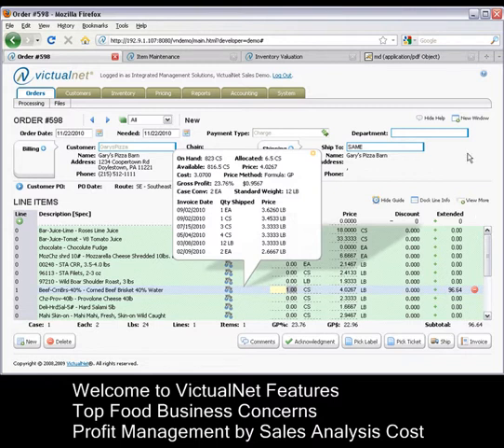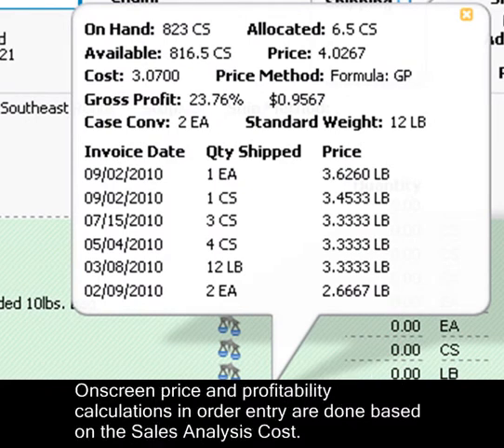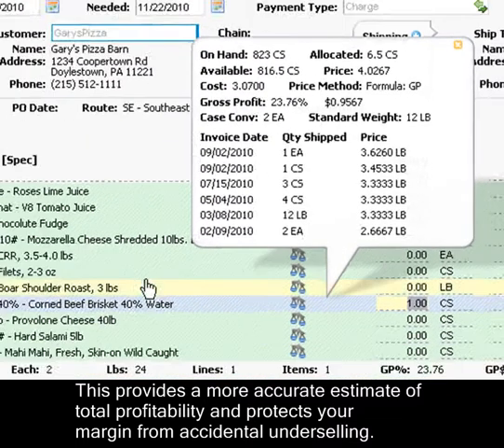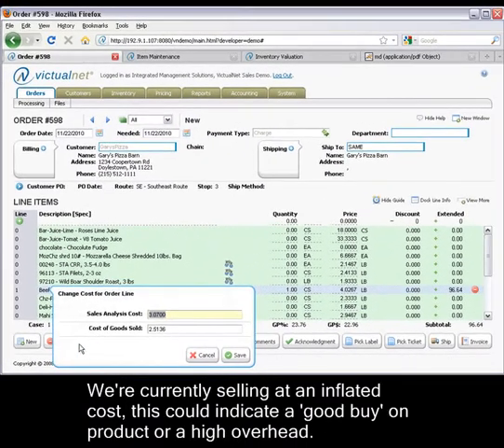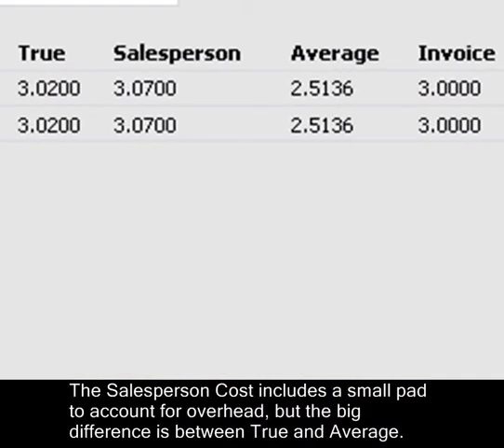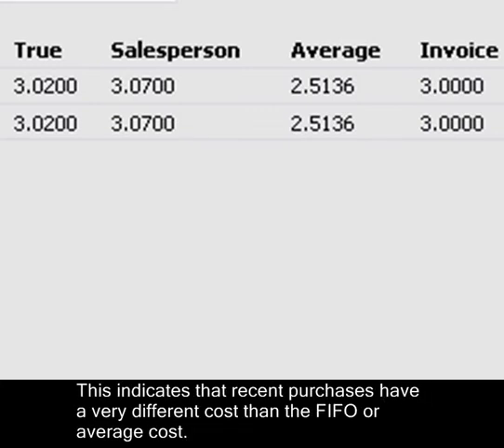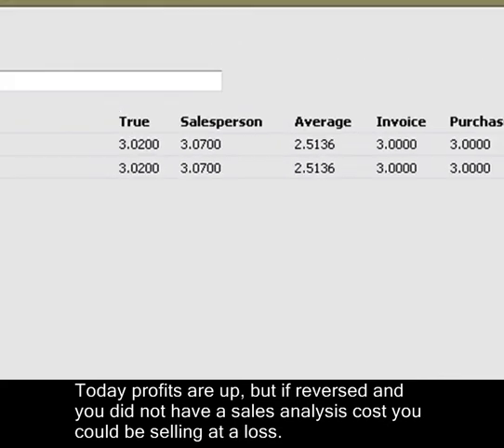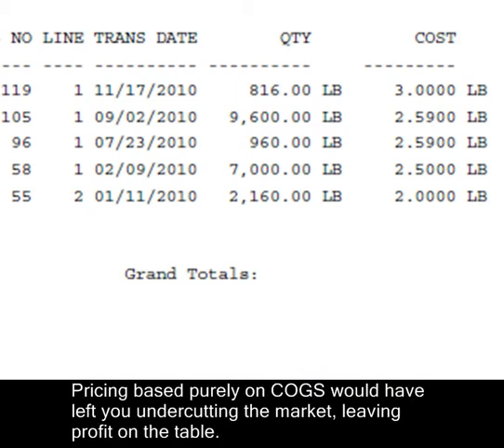Profit Management by Sales Analysis Cost - Top Food Business Concerns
Concern: Cost of Goods Sold doesn't give effective profit management.

VictualNet Feature: Sales Analysis Cost

Solution:  To properly manage profitability in the food industry a sales management platform must support both a Cost of Goods Sold and a Sales Analysis Cost.  The Sales Analysis Cost allows managers to estimate the total cost of sale.  The ability to manage multiple cost streams enables you to maintain accurate accounting figures for your bookkeeper while providing realistic profitability for your sales managers.

Watch the video to see how easy VictualNet profit management when using a Sales Analysis Cost